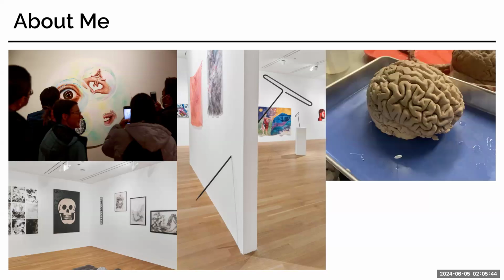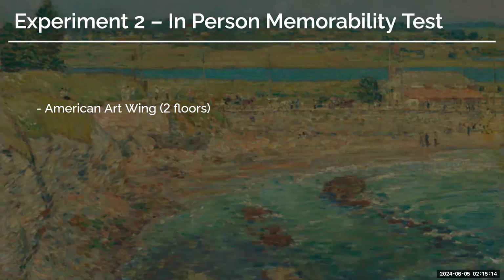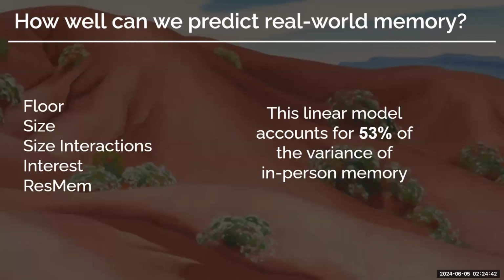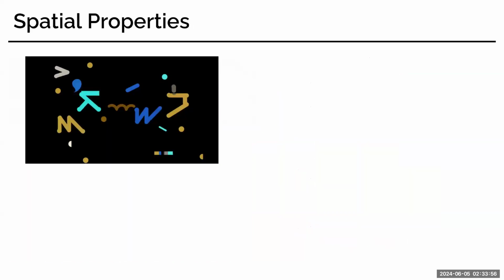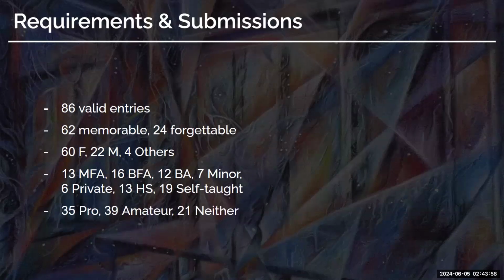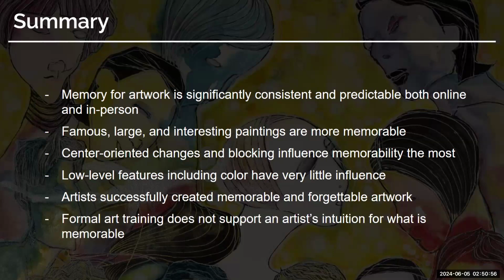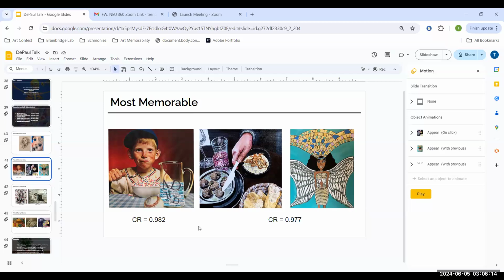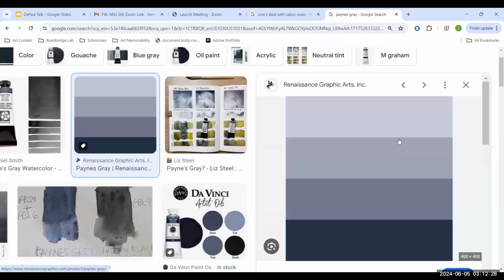What Can Art Teach Us About Memory?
As part of our NEU 360 Conversations with Neuroscientists class in spring 2024, Dr. Jeyifous invited Trent Davis from the University of Chicago to give this talk, entitled "What Can Art Teach Us About Memory?"